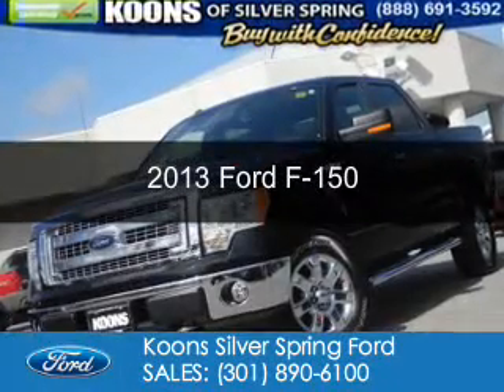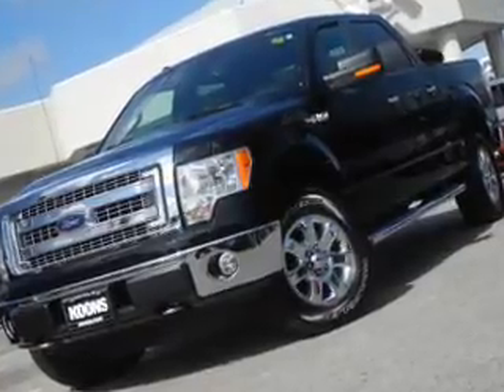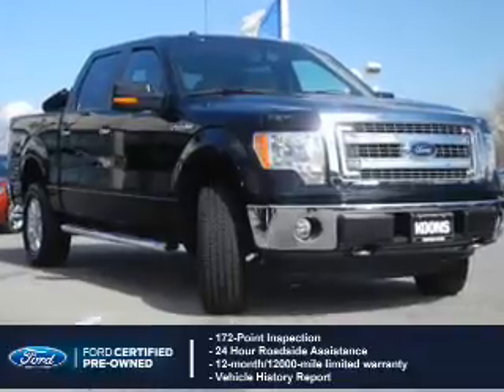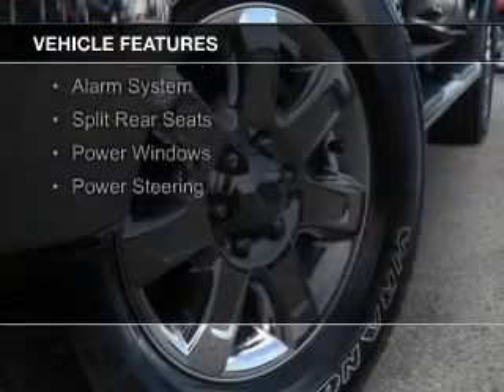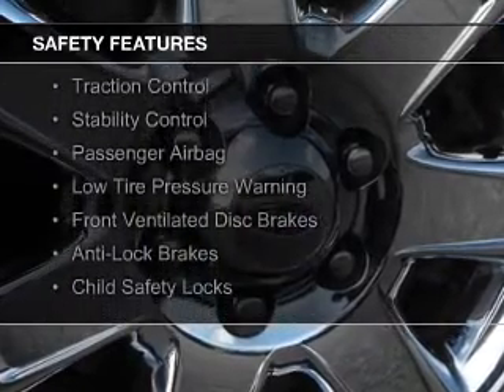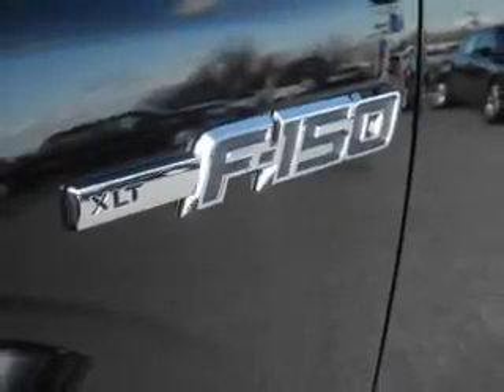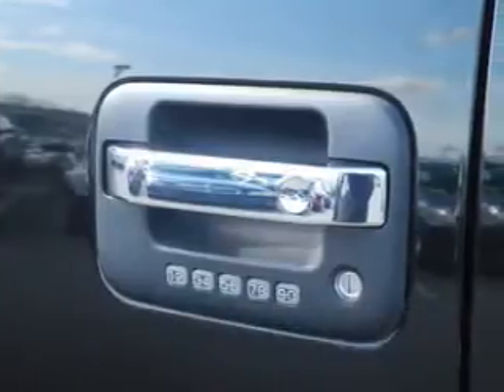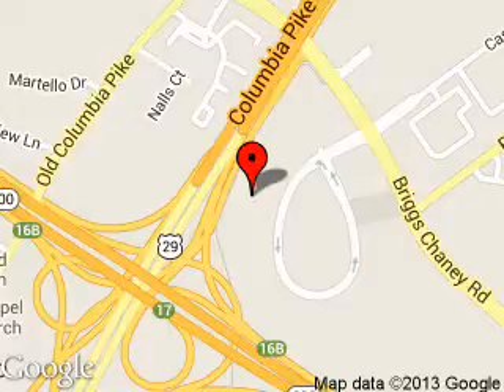2013 Ford F-150 - Silver Spring MD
Phone:
Year: 2013
Make: Ford
Model: F-150
Trim:
Engine: 5.0 liter 8 cylinder 32 valve
Transmission: 6-Speed Automatic
Color: Silver
Mileage: 6087
Address:
3111 Automobile Blvd.